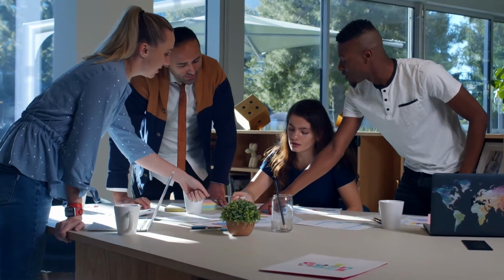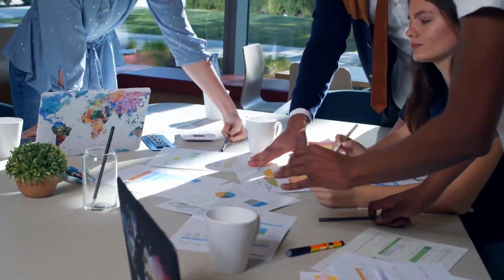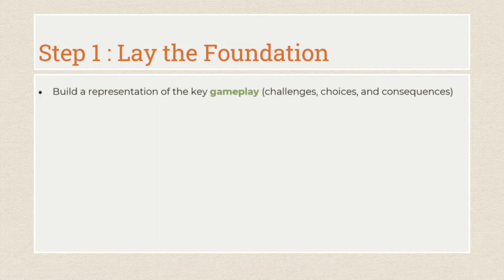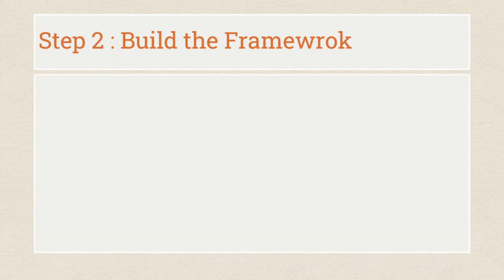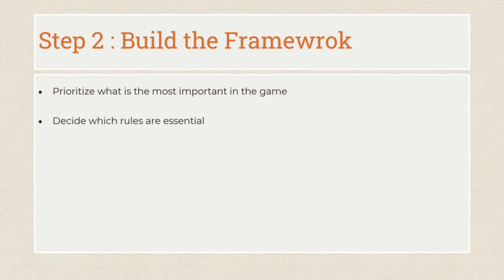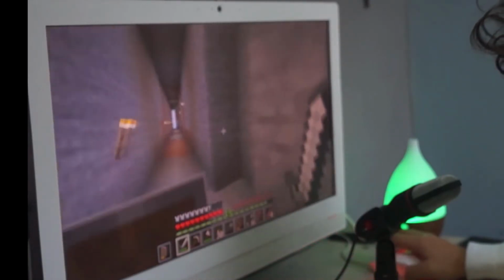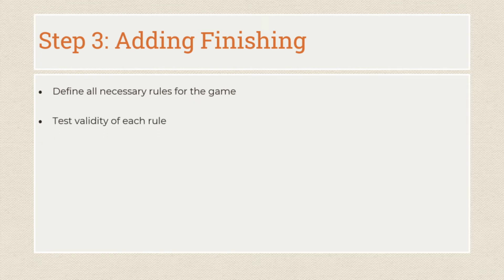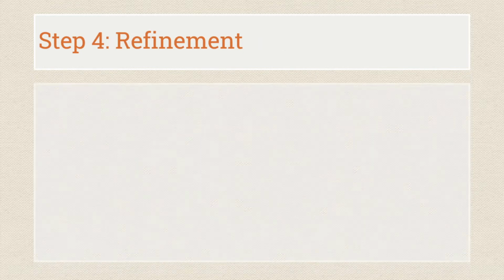Get Creative Today with Physical Prototypes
In this lesson, we will explore physicalprototypes, what are they, and why they are an important part of the gameproduction process.

You will learn to:
-- Explain the purpose of a physical prototype
-- Identify the steps in physical prototype development
-- Differentiate between Features and Rules
-- Recognize the importance of physical prototypes